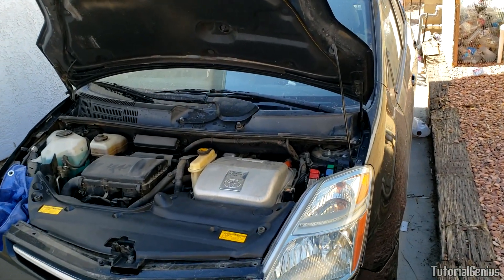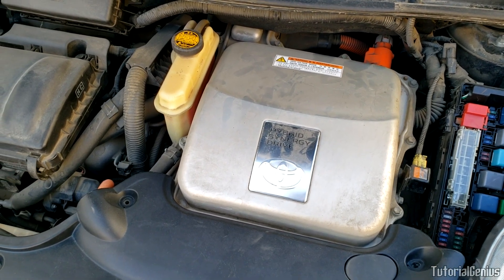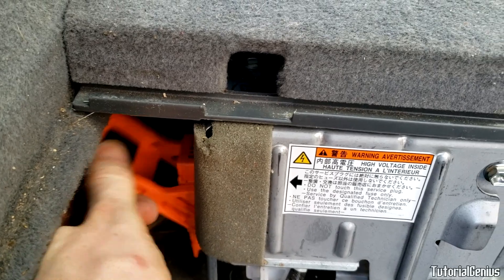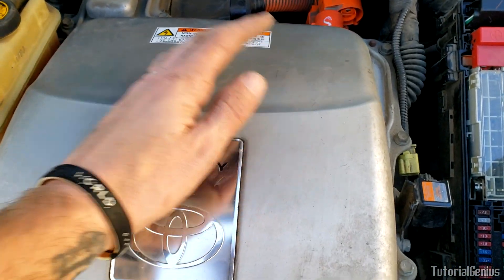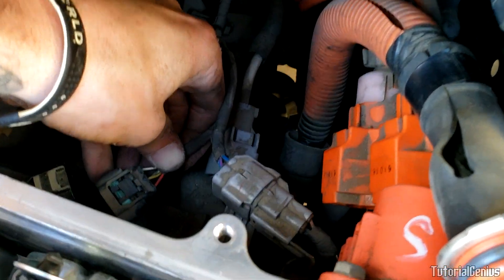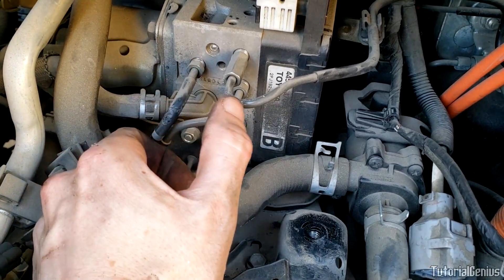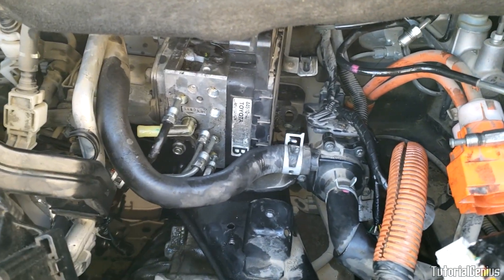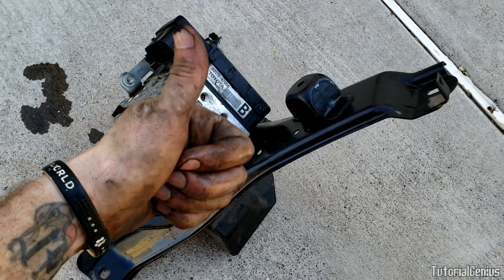Toyota Prius Gen2 ABS Brake Actuator Removal 44510-47050 + Inverter Removal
[Parts]
Toyota Prius Gen2 ABS Brake Actuator 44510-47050 (These are costly!!)

[Recommended Tools]
TORX TEKTON Star Key Wrench Set, 9-Piece (Keys)
WORKPRO 13-piece Torx Bit Socket Set T8-T60 (Sockets)
Electrical Insulated Lineman Rubber Gloves Electrician High Voltage

U-Joint Set: 1/4", 3/8" and 1/2" Drive
9pc Socket Extension Set: 1/4", 3/8" and 1/2" Drive
Sunex 9710M 3/8-Inch Drive Metric Crowfoot Flare Nut Wrench Set (Crescent Wrench Set for Brake Lines)
Tarp (For Spills)
Fluid Catch Pan (Cheap - For Spills)

[For Replacement]
Prestone AS400 DOT 3 Synthetic Brake Fluid - 12 oz
Funnel Set

[Misc Tools]
Socket Set Metric/SAE 23pc - Good Quality

[MORE INFO!]

I mentioned in the video that this is a junk vehicle, so this is a removal video and not a replacement video.
If replacing, then you can continue to follow replacement instructions

Symptoms:
- The normal buzzing when the car is first started continues to sound for a longer period of time, thats the brake pump trying to build pressure but failing to do so.
- ABS light on dashboard
- Codes such as: C1256, C1391 (Accumulator Low Pressure, Abnormal Leak of ACC Pressure)

Chapters:
0:00 Intro
0:48 Is My ABS Brake Actuator Broken?
2:15 How Does the Inverter Work?
3:39 Making the Car Safe
5:31 ABS Brake Actuator Disassembly

The car in the video is a Toyota Prius 2007 Gen II.
Gen II applicable years: 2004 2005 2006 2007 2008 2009

PART NUMBERS:
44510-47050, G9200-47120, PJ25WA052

Video Title: Toyota Prius Gen2 ABS Brake Actuator Removal 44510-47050 + Inverter Removal

Video File Created Date: Monday, 4 April, 2022 (Video may or may not have been captured on this date, it shows the date the video was last converted.)

-- GinkoSolutions.com